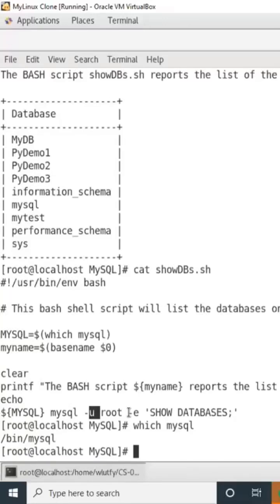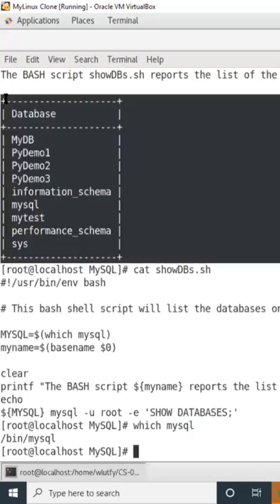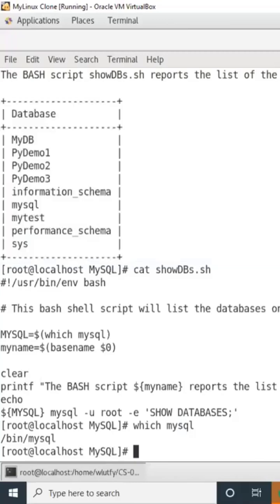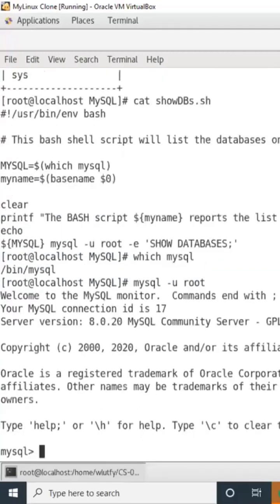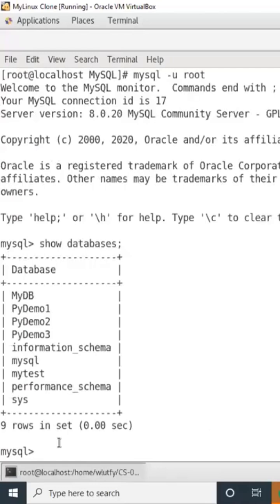BASH Shell Script to list all instances of MySQL database and How to also do it from Command Line